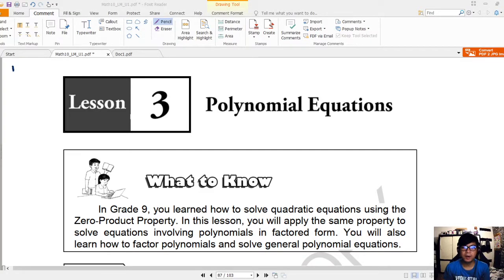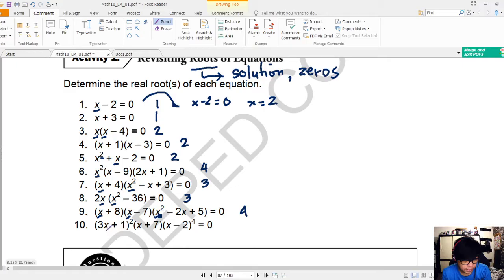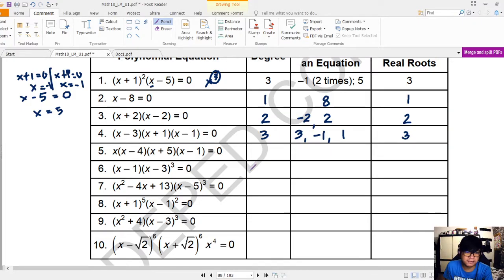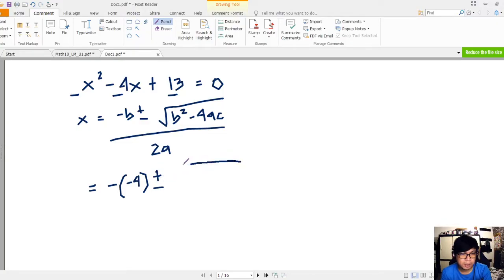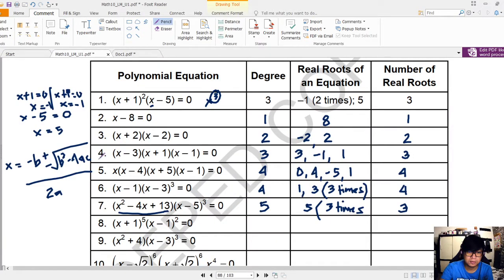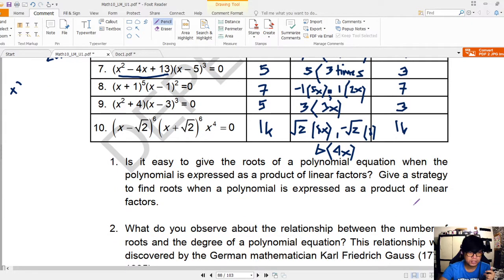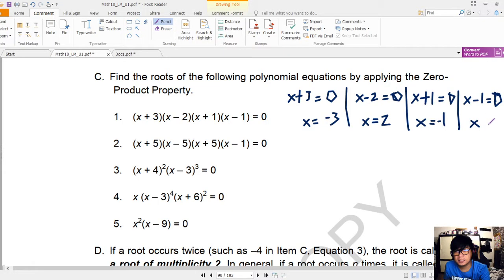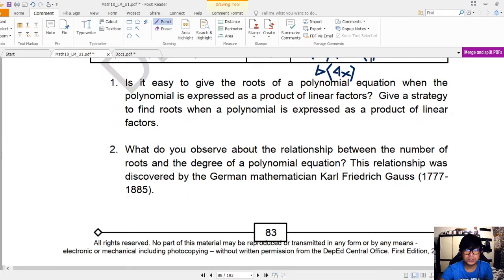Grade 10 Math - Polynomial Equation